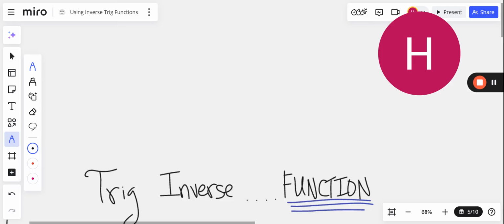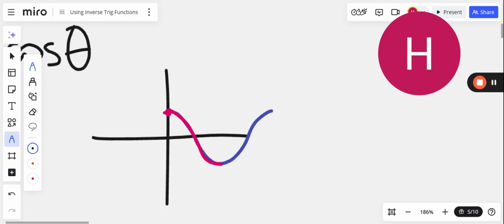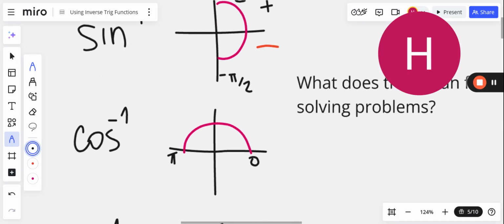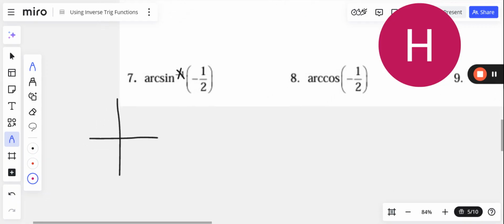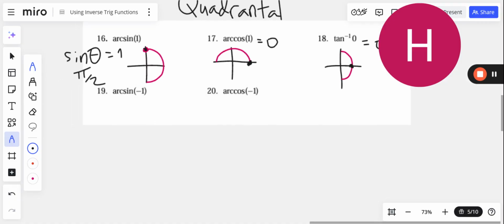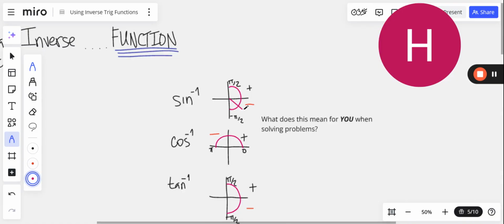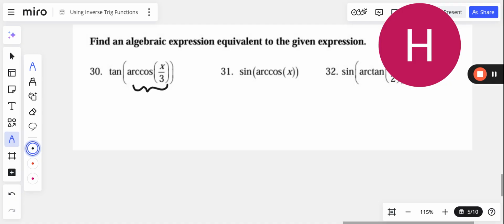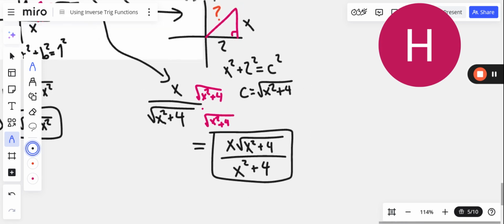Understanding Trig Inverse Functions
In this video, we take a look into Inverse Trigonometric Functions. We'll start off by making sure how an inverse of a Trigonometric function can exist, highlighting the importance of covering their entire ranges only once without repetition in order to ensure that the inverse represents a function. Through use of the Unit Circle, and other visual references, I'll demonstrate exactly how to determine the range of the inverse functions. After determining what trig inverse means, we'll do a few easy examples using "nice" angles on the unit circle, clarifying exactly which quadrants to focus on when you are calculating an inverse trig value. We also take a quick glance at some Quadrantal angles, leaving a few problems open for you to practice on your own. In order to make sure that you are truly comprehending how this works, we will look at carefully evaluating problems involving both Trigonometric and Inverse Trigonometric expressions. Each time, I will be sure to emphasize being aware of the range of the inverse functions so that you do not incorrectly state the angle. Some of the final examples we cover are an "algebraic type of example," which will require us to construct a representative Right Triangle and then use the Pythagorean Theorem for determining any missing sides. By the end, you should grasp the key principles behind trig inverse functions and be ready to apply them in order to solve trigonometric equations.

Some Things to Keep in Mind Here:
- You need to be comfortable with the Unit Circle in order to better understand this concept of Trig Inverses as well as to maximize your accuracy when working with these types of problems. Try to layer the new information about the ranges of Inverse Trig functions on top of the unit circle; notice that both Inverse Tangent & Inverse Sine have the same range

- Pythagorean Theorem is here to stay. Know it like the back of your hand, and use it any time we are missing the third side of a right triangle.

- I didn't do every single example displayed on the screen here, so you can gladly use the opportunity to pause the video and attempt some of the problems which were left blank.

Chapters
0:00 Introduction to Trig Inverse Functions
3:01 Ranges of Sine and Cosine Functions
5:42 Understanding the Domain
8:43 Practical Problems with Unit Circle
12:45 Visualizing Cosine Function Breakdown
14:47 Quadrantal Angles
19:28 Clarifying Confusing Examples
23:09 Algebraic Representations